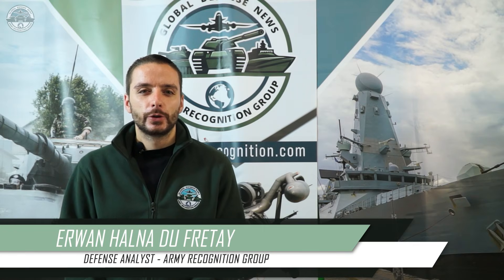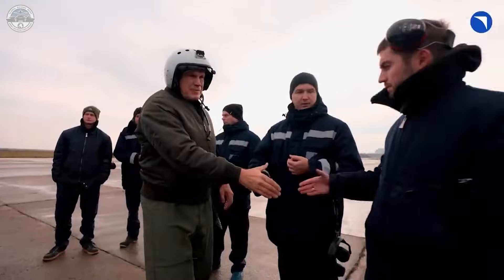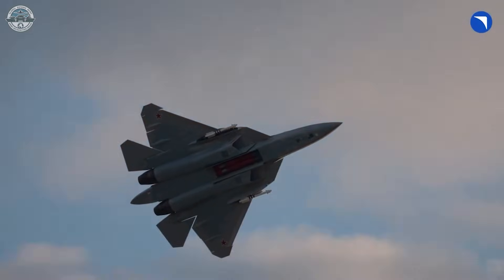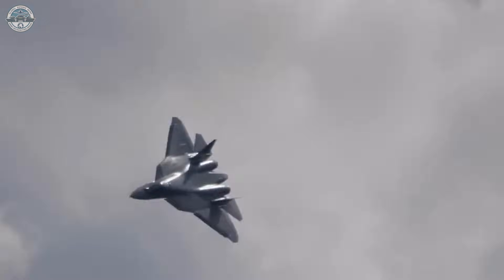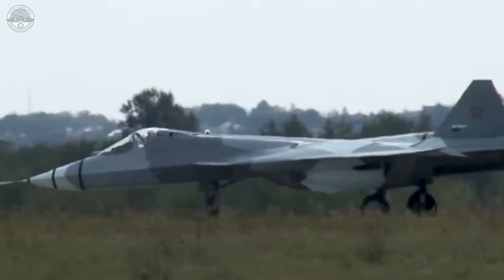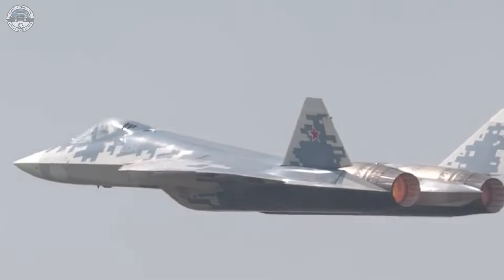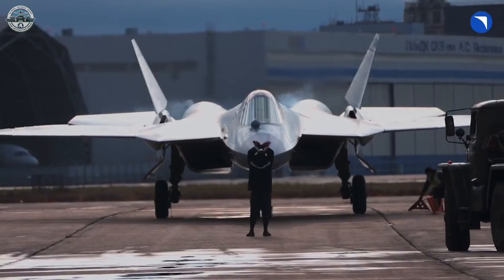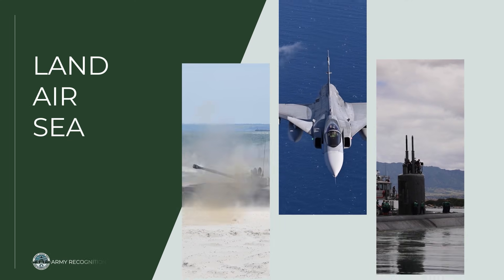Russian Sukhoi Su-57 fighter shows an internal bay carrying two Kh-58 missiles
On November 9, 2025, United Aircraft Corporation released footage of a Su-57 opening its forward internal bay to reveal two Kh-58UShK anti-radiation missiles. The sequence appears just ahead of Dubai Airshow 2025 and highlights an internal SEAD configuration. During the demo, R-74 or R-74M2 short-range air-to-air missiles are visible externally for self-protection, while the test jet T-50-9 “509” performs dynamic passes with the bay partially open. This video presents verified facts on the loadout, bay architecture with UVKU-50 ejectors, and the context around export messaging and system maturation.